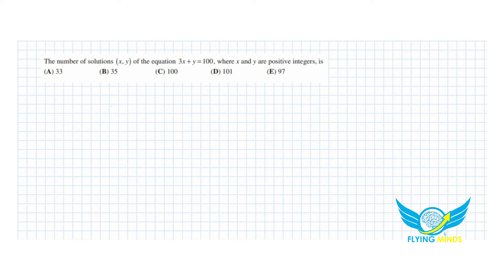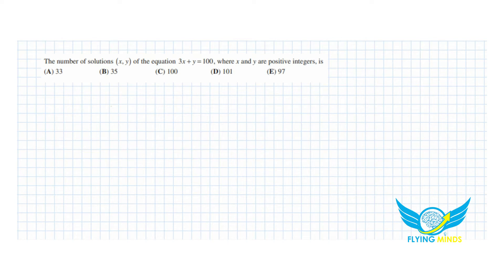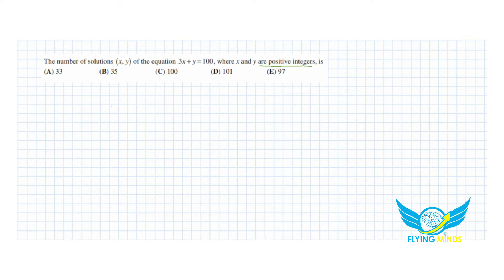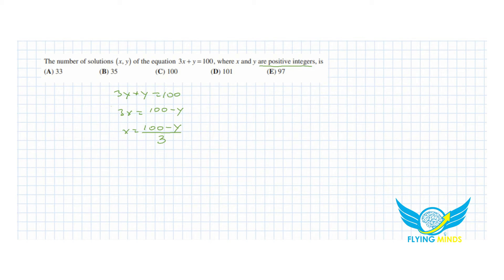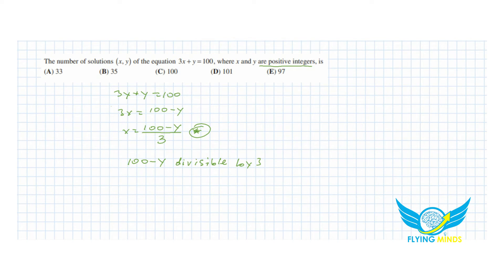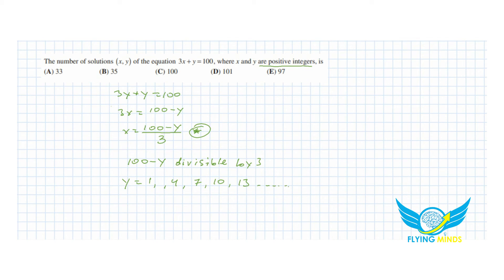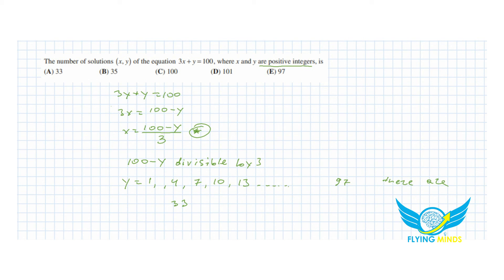Cayley Canadian Mathematics Competition 1998. Grade 10 question 14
The number of solutions (x,y) of the equation 3x+y=100, where x and y are positive integers, is
A. 33
B. 35
C. 100
D. 101
E. 97

Follow on Facebook for daily questions.
If yo need help with school math send a message. I teach all levels of school math including AP and IB programs.